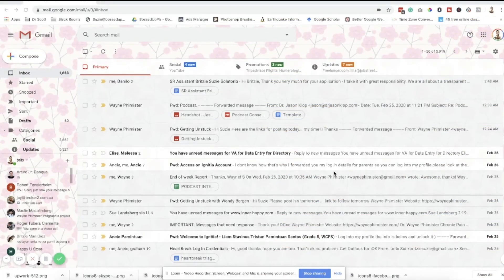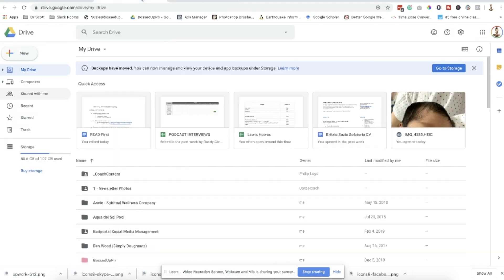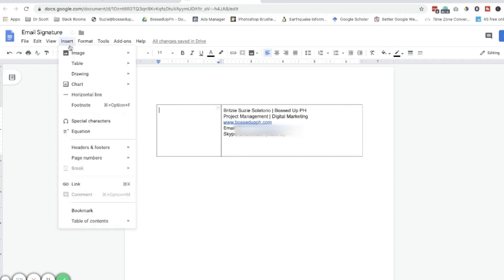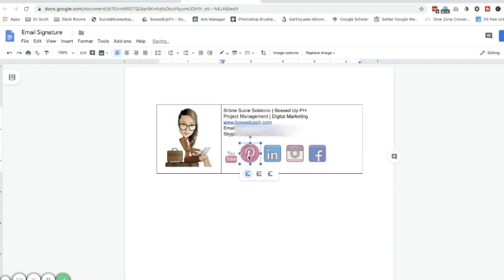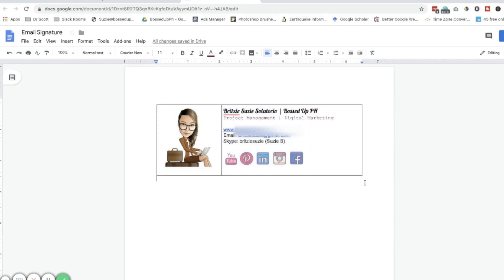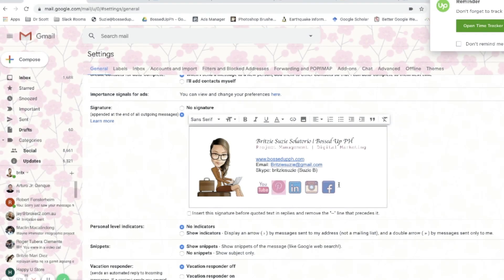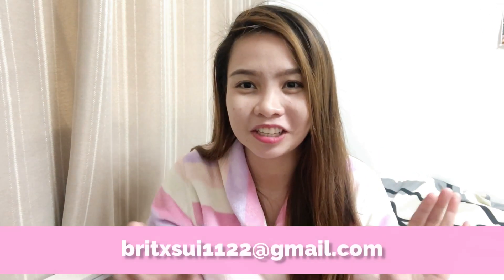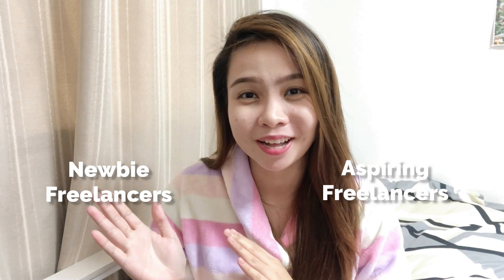VA BEGINNER SERIES: How to Create a Professional GMAIL Signature [CC English Subtitle]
Join our Facebook Group and share your work and get more inputs and a chance to be featured on our "BOSS UP SPOTLIGHT"

 Socials

About Me

I'm a Suzie, a full-time Work From Home Ninja 😂

BritxSui is my blog about earning money online| making money online whether you're a freelancer or entrepreneur.